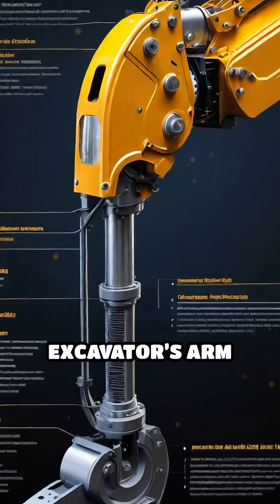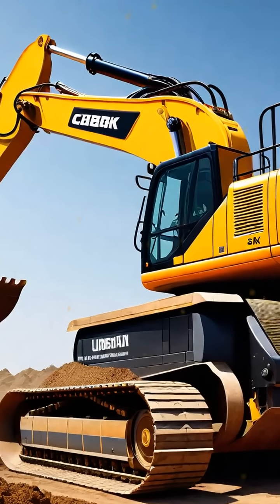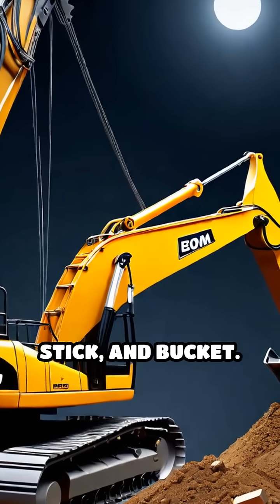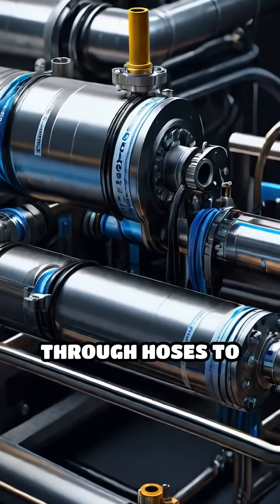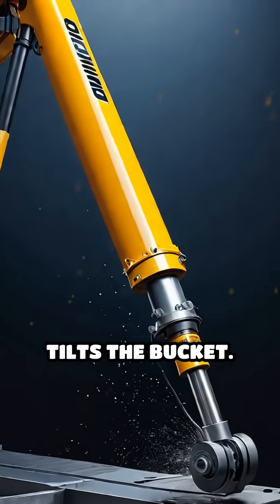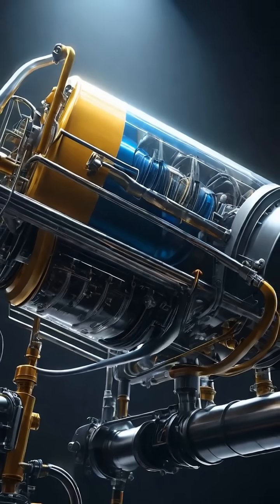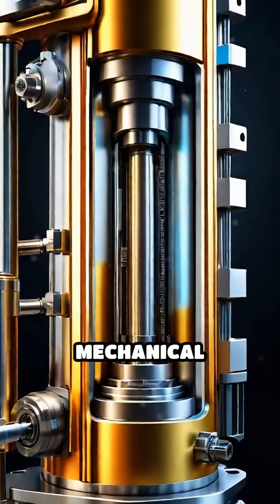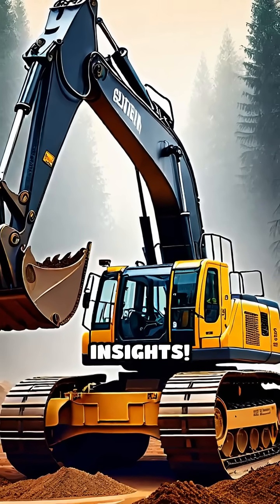How Hydraulic Excavators Work! 💪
Ever wondered how hydraulic excavators work? These digging tools are a crucial part of excavation techniques, enabling heavy machinery to lift and move earth with ease. In this video, we'll delve into the world of fluid mechanics, fluid power, and fluid power solutions that make hydraulic machinery possible. From hydraulic pumps to valves, and hydraulic actuators to mechanical actuators, we'll explore the intricacies of hydraulic technology. By understanding how hydraulic lifting works, and the role of pumps and valves in fluid control, you'll gain a deeper appreciation for the earthmoving equipment that shapes our world. So, let's get digging and uncover the secrets of hydraulic excavators!